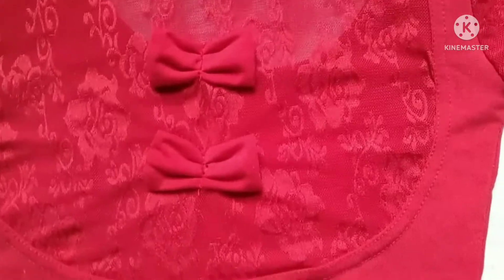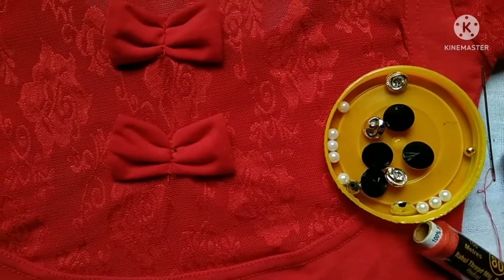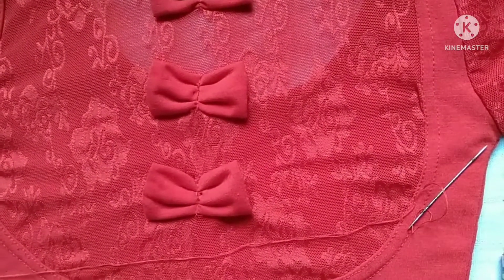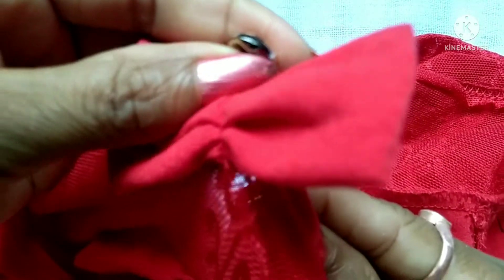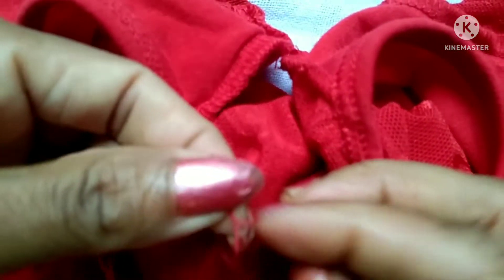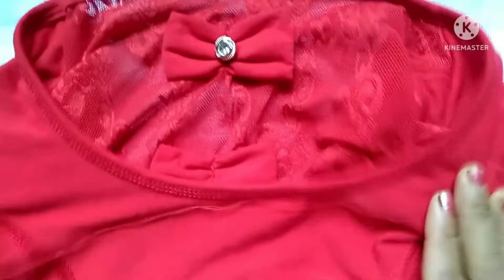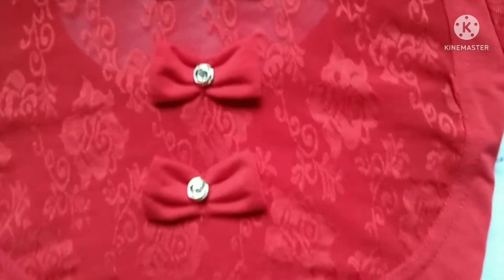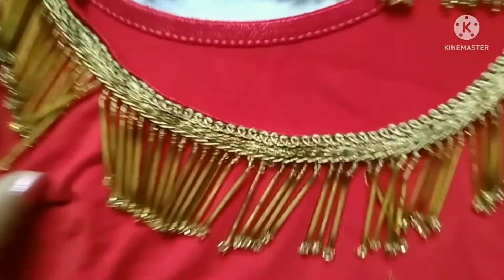simple blouse back neck Desigenসহজতে simple blouse ক নতুন ধুনীয়া look দিব শিকো আহক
simple blouse Back neck Design | new look blouse idea

✨video tags igrone   -